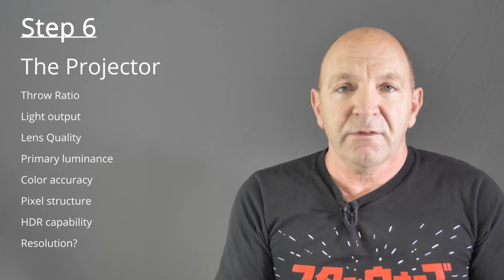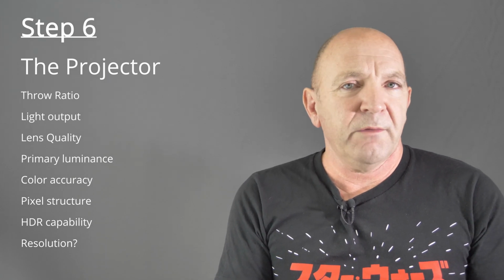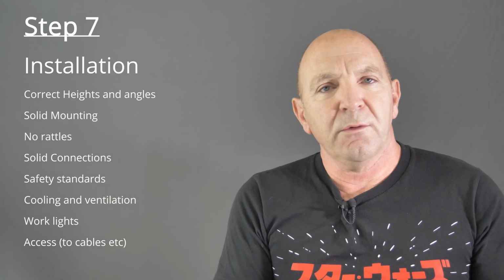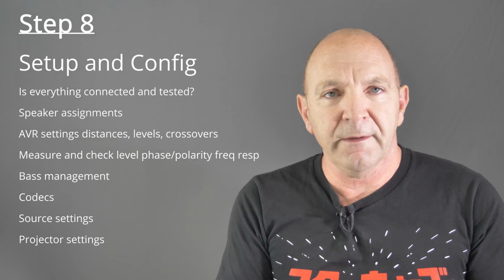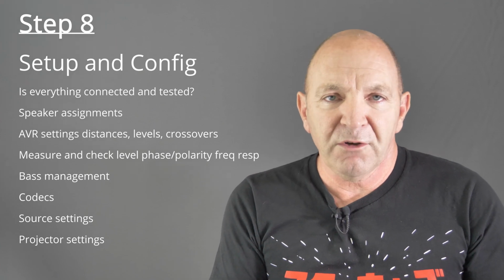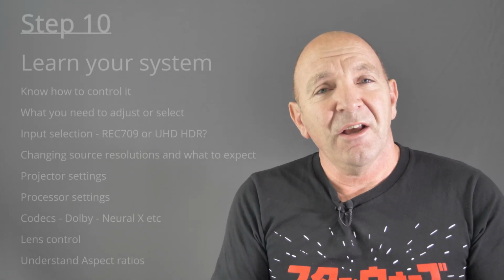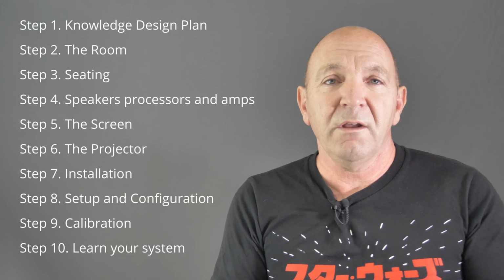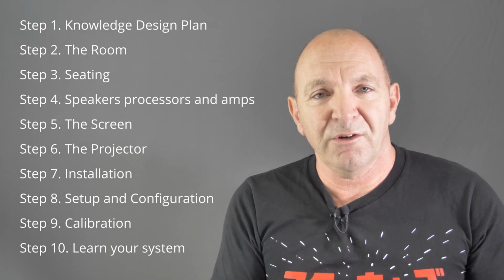10 Essential Steps to Building the Perfect Home Cinema -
In this video Andrew from HTE describes the 10 fundamental steps and the process that we go through in building our home cinemas.

Essential information with regard to the process to build the best home cinema.

This is an overview as it would take hours if not days to go through every minute detail.

0:00 10 Essential Steps to Building the Perfect Home Cinema
2:09 Step 1 - Knowledge Design and Plan
9:32 Step 2 - The Room !
10:49 Step 3 - Seating
12:18 Step 4 - The Audio Chain. Speakers, Processors and Amplifiers
19:30 Step 5 - The Screen
22:5 Step 6 - The Projector
27:05 Step 7 - Installation
28:36 Step 8 - Setup and Configuration
31:05 Step 9 - Calibration
33:52 Step 10 - Learn to use your system
35:16 Enjoy it!
36:08 Review the 10 points

Setting up your TV or Projector ? Use these test discs: from Diversified Video Solutions

Each one includes super accurate industry standard test patterns that you can absolutely trust that include:

 • Title (This stream includes pertinent information of  the test patterns characteristics)
 • Black Clipping
 • White Clipping
 • Color Bars
 • Color Clipping
 • Sharpness & Overscan

Standard Dynamic Range Patterns
DVS UltraHD / SDR BT709 Basic Setup Test Patterns (.mp4) - $12.50 USD
DVS UltraHD / SDR BT2020 Basic Setup Test Patterns (.mp4) - $12.50 USD

High Dynamic Range Patterns
DVS UltraHD / HDR-10 Basic Setup Test Patterns (.mp4) - $12.50 USD
DVS UltraHD / HLG-HDR Basic Setup Test Patterns (.mp4) - $12.50 USD
DVS UltraHD / Dolby Vision Basic Setup Test Patterns (.mp4) - $12.50 USD

Full Test Pattern discs/Downloads

DVS UltraHD / HDR-10 Test Pattern Suite (.ts/.mp4) DVS

Want to read all about sound reproduction in a room: the best book on this is:

"Sound Reproduction" by Floyd Toole